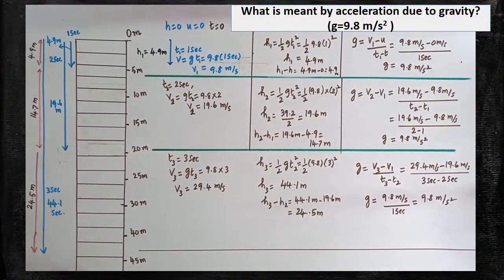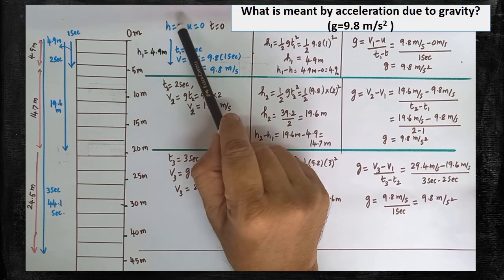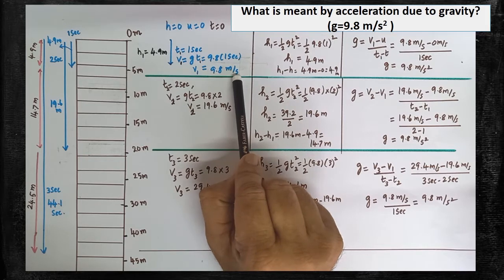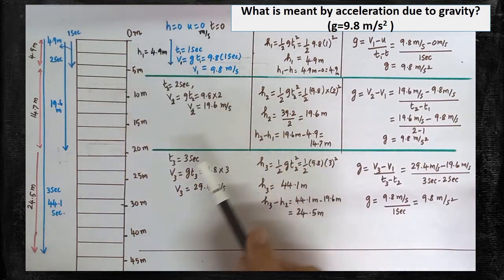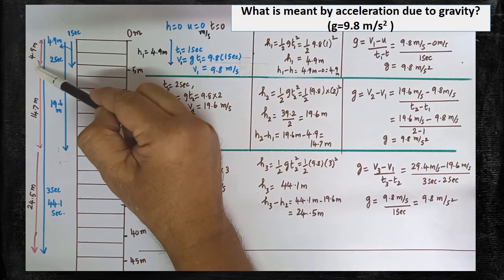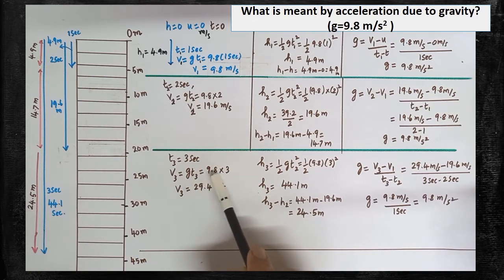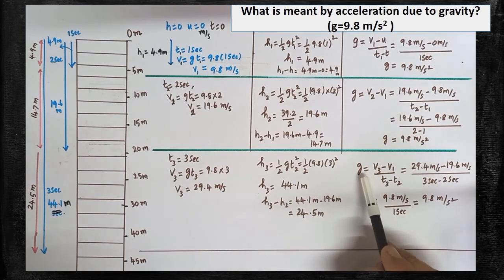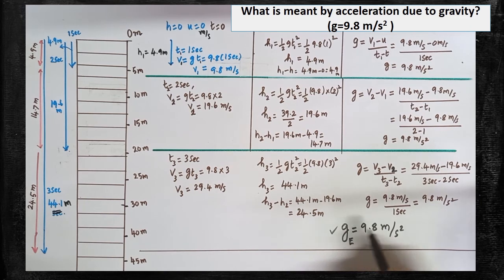WHAT IS MEANT BY ACCELERATION DUE TO GRAVITY?